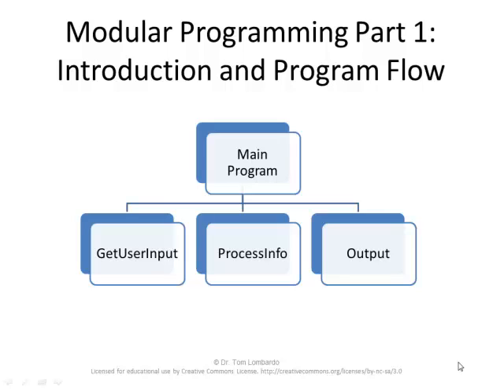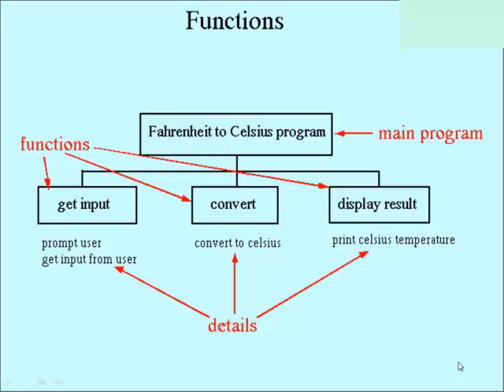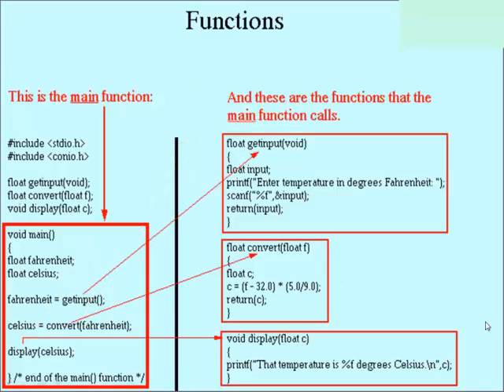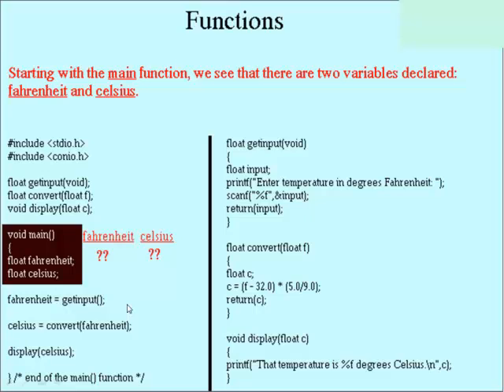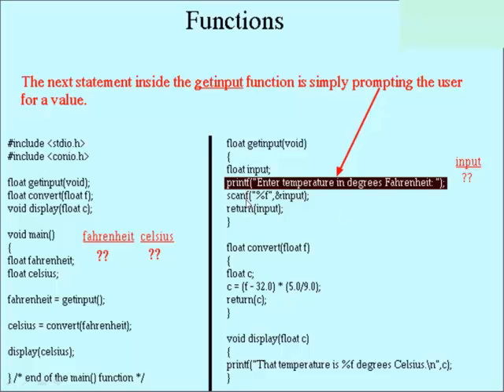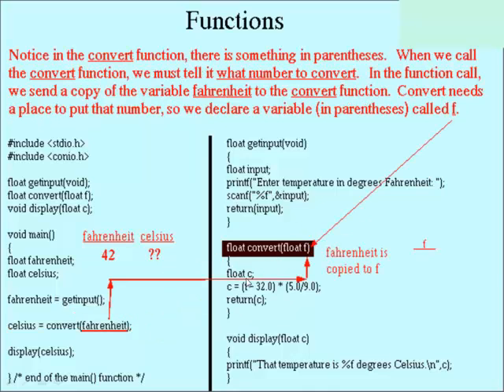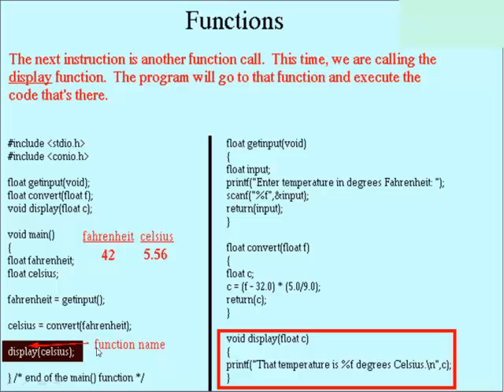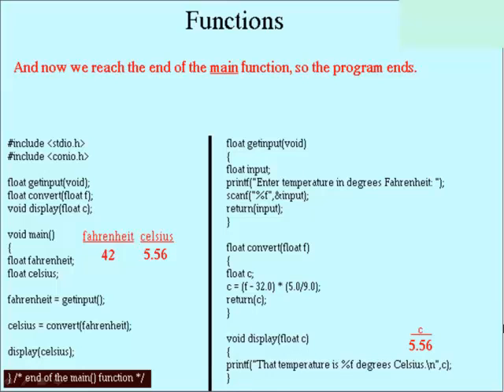ModularProgramming1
Intro to modular programming